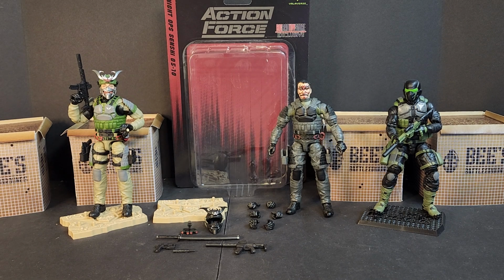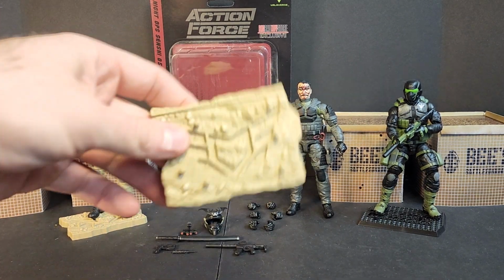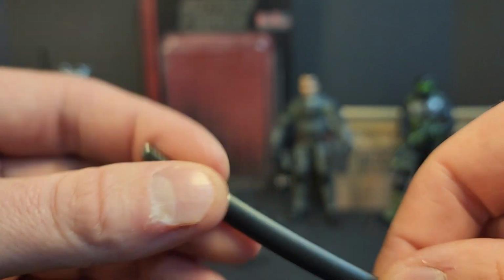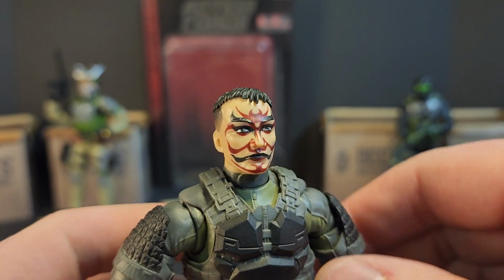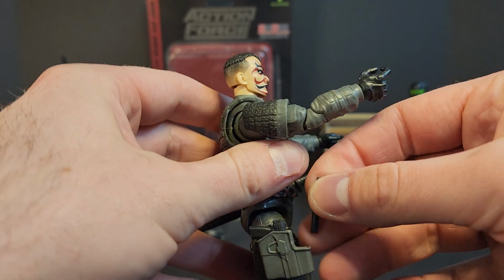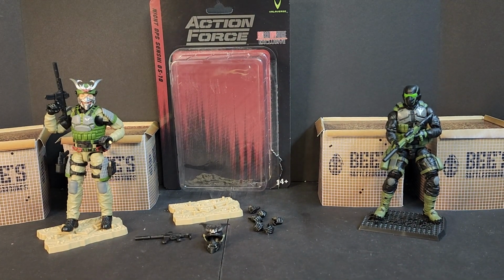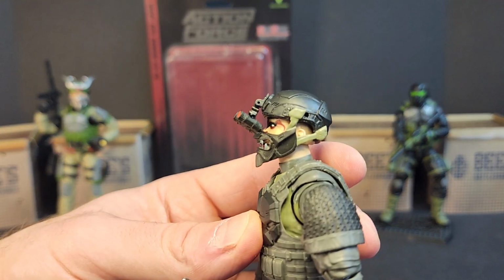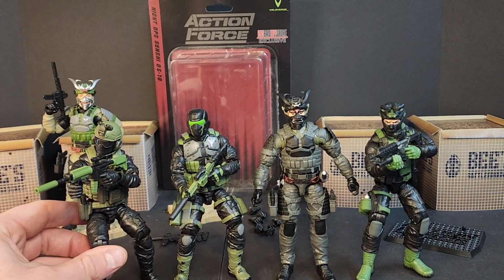Valaverse Action Force Night Ops Senshi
A look at the Valaverse Action Force Big Bad Toy Store Exclusive Night Ops Senshi and a comparison to the Night Ops Steel Brigade and regular Senshi